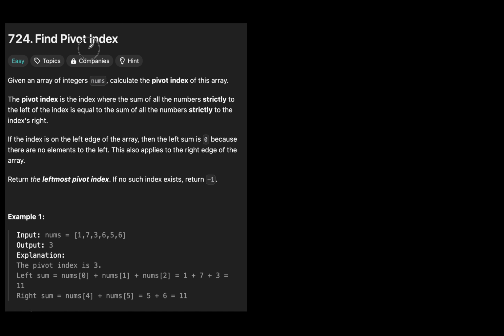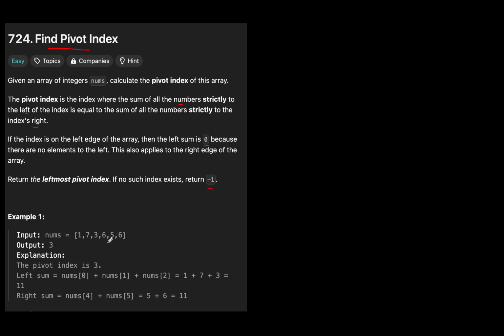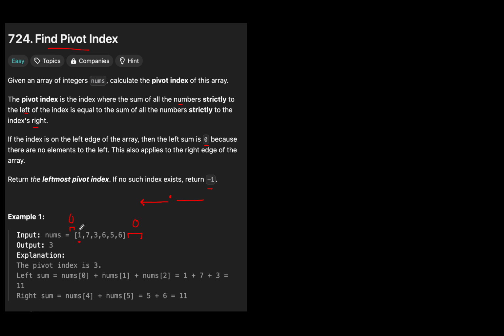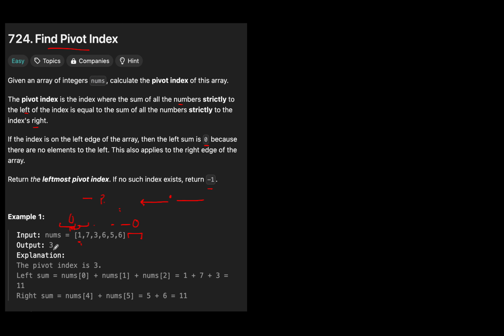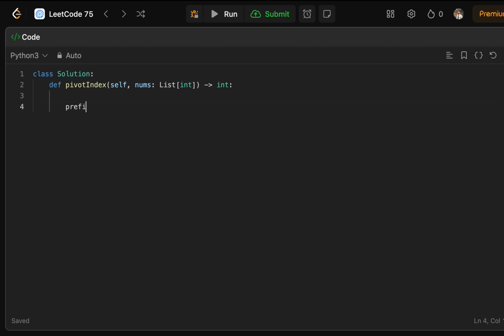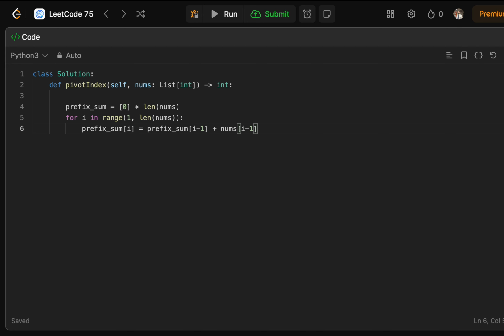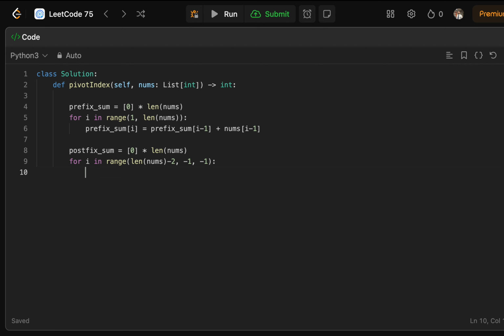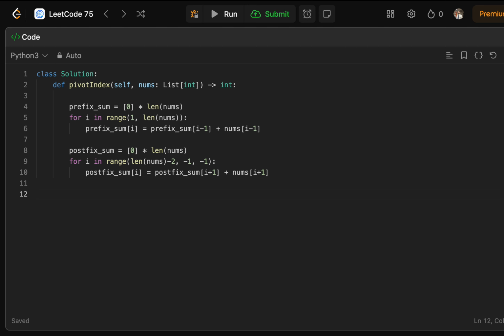Find Pivot Index - LeetCode 724 - Prefix Sum - Leetcode 75 - Python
Leetcode 75
Find Pivot Index - LeetCode 724